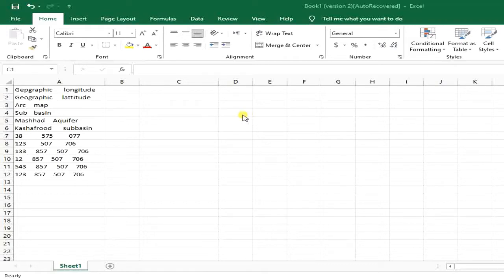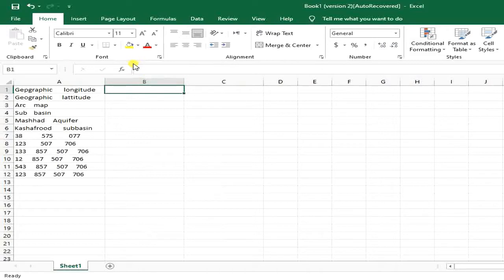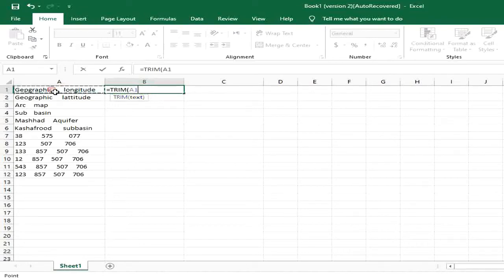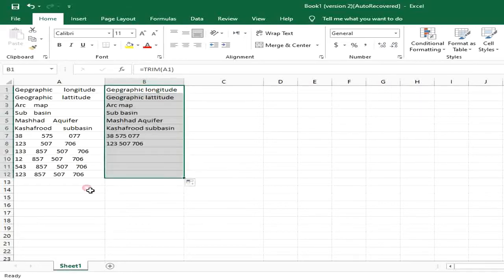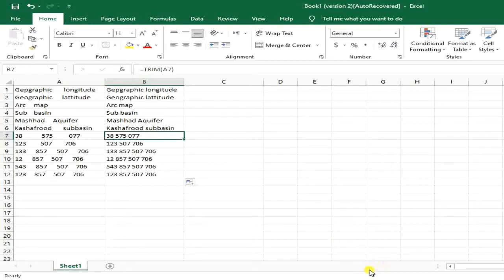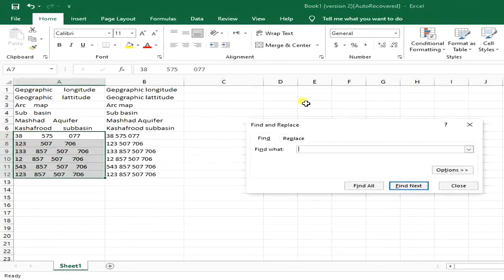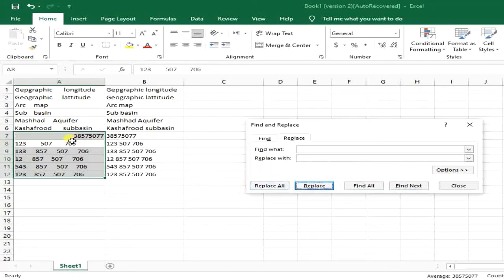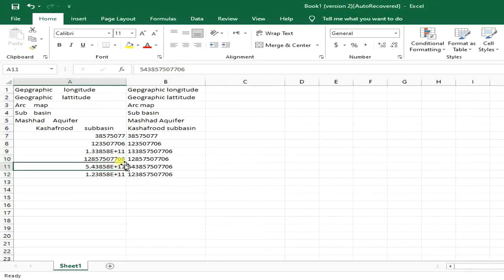How to Remove Spaces in Excel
Sometimes you have a dataset to work with and you see some sort of useless and unnecessary spaces between them. Worse, is when you have numeric data and with those spaces excel doesn't recognize them as numbers and treats them as text!
In this video, you learn how to use the trim option or find and replace approach to come up with this problem.